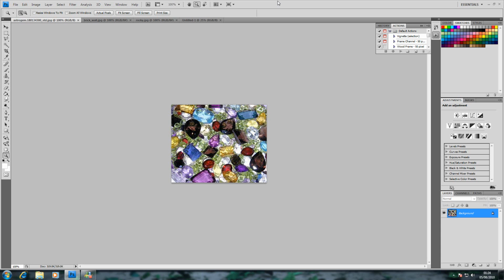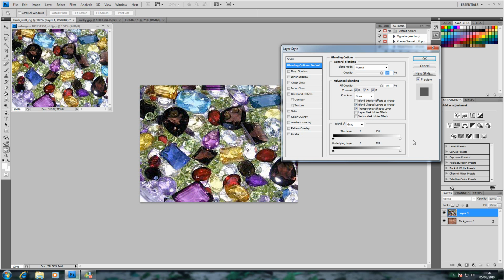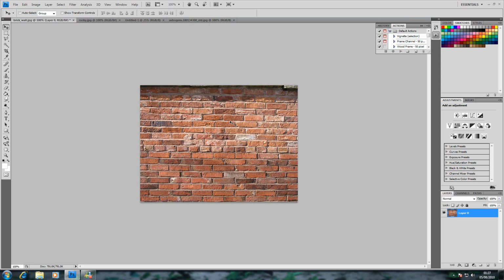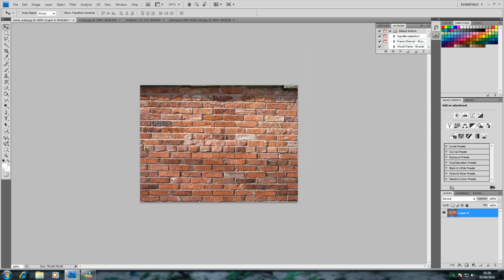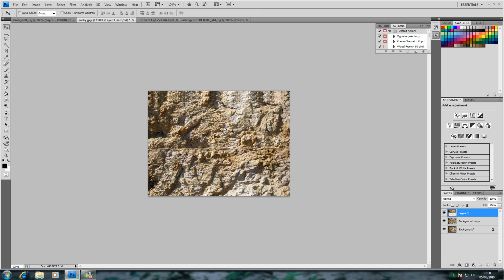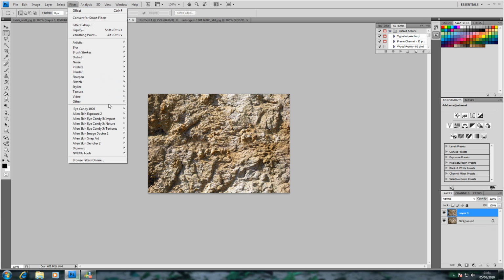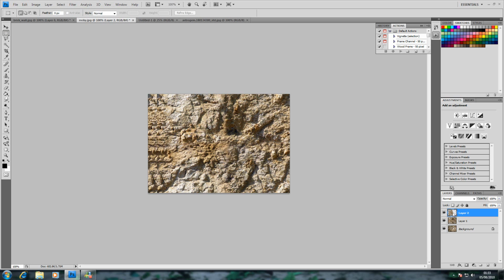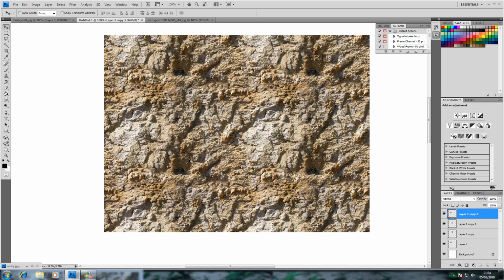AdvanceTexture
photoshop tutorial explaining how to manipulate textures and seemless tiling